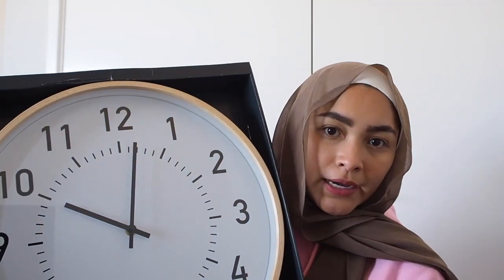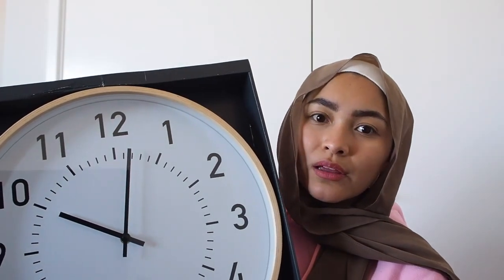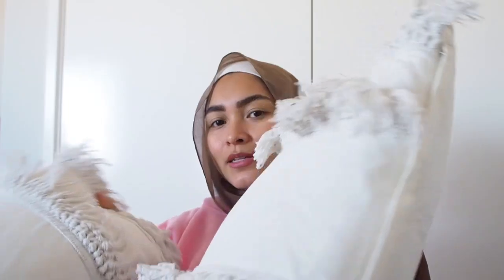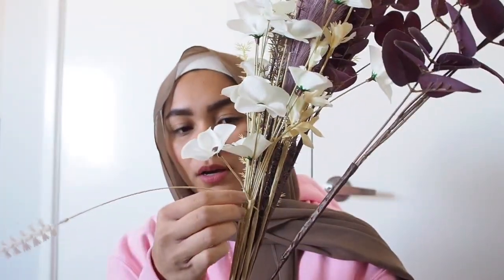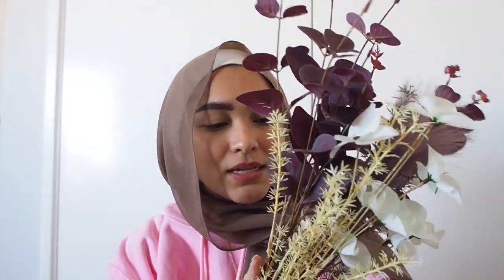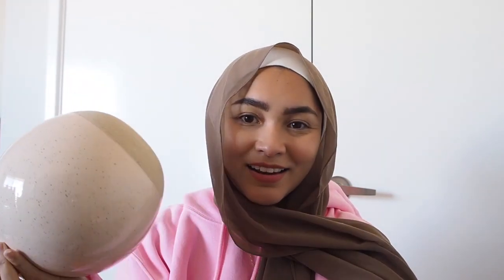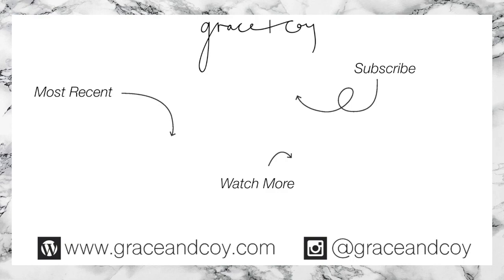KMART & TARGET SHOPPING HAUL | GRACE & COY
Love M.